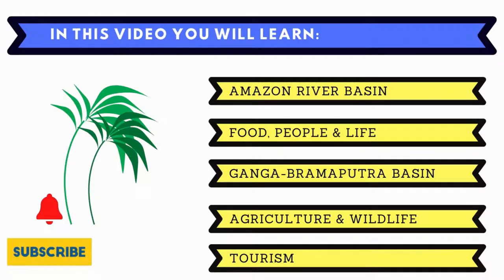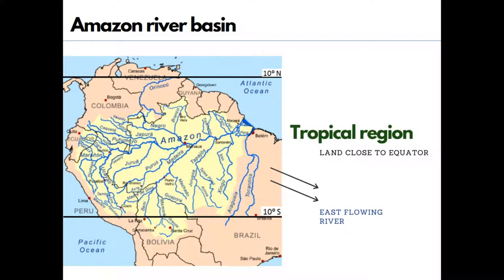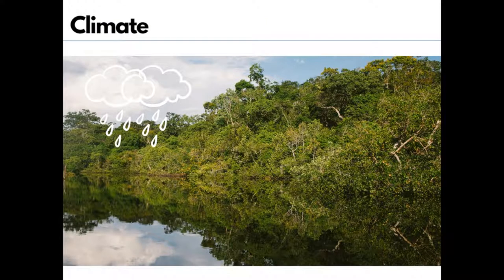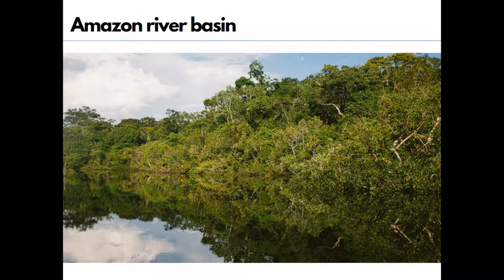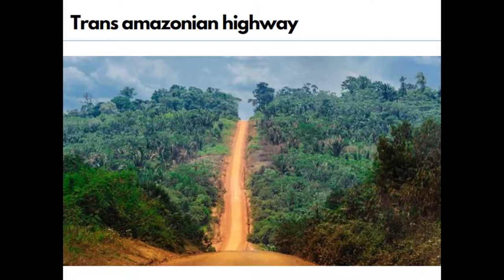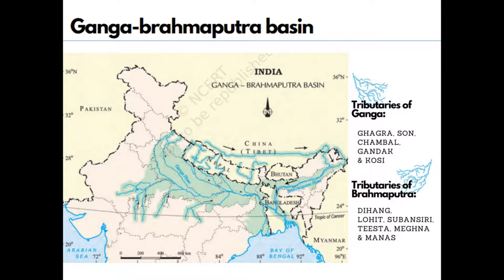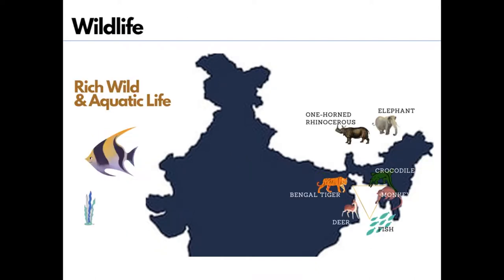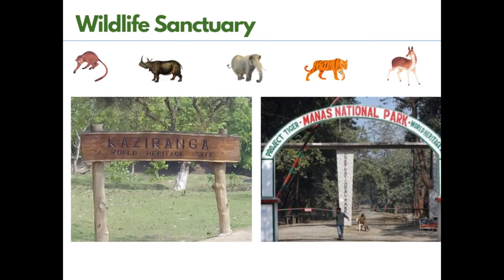Chapter 8:Human environment interactions,the tropical & subtropical region | Ncert Class 7 Geography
Chapter 8: Human environment interactions, the tropical
and subtropical region | Ncert Class 7 | Geography |

To understand the world, you must first understand its geography!

In this course, you will learn about amazon & ganga-bramaputra river
basin, tributaries of the river, countries that lie on equator, the life
of people, their agricultural practices etc.

Kindly share your feedback & mention the topics you would like to learn
in comments section.

Happy Learning!